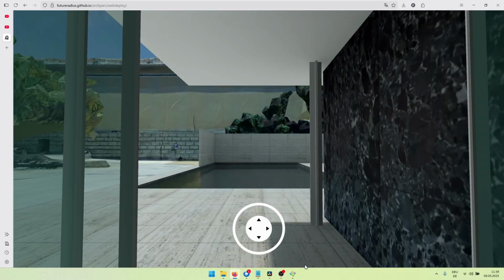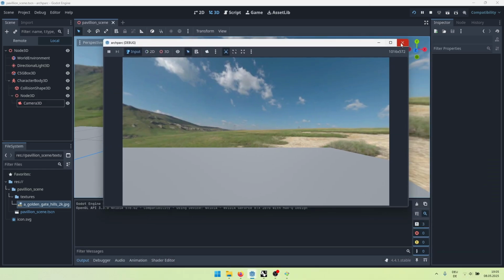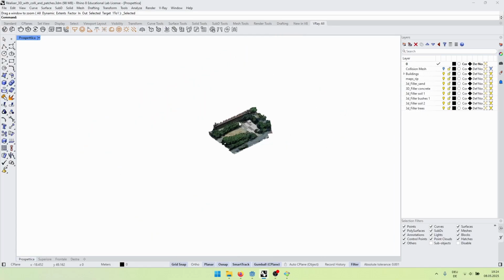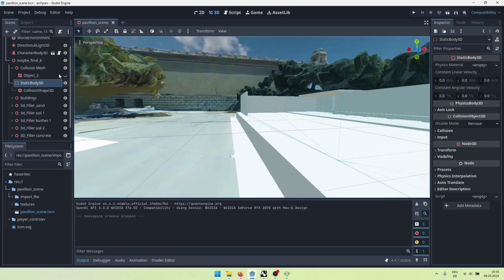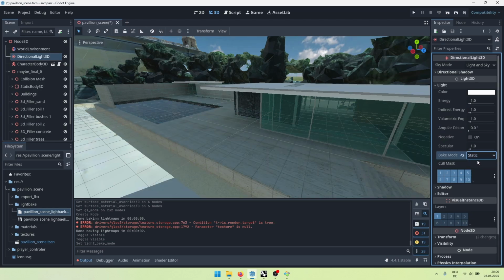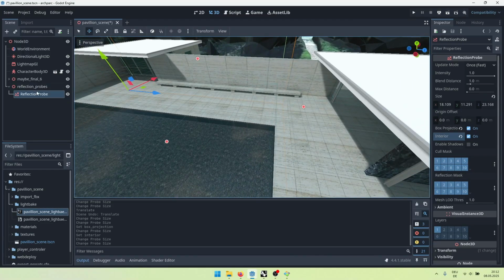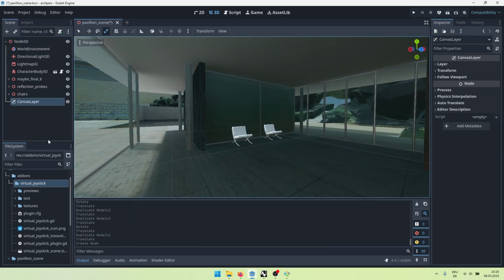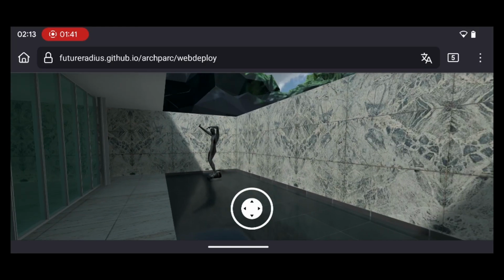REALTIME architecture walktrough in the BROWSER !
In this video i want to show you how i made a 3d web experience of the barcelona pavillion/the mies pavillion in barcelona with the godot engine. For spatially complex architecture this form of representation my be a good tool, that is not currently established.

/archparc/webdeploy/

Also sorry about the audio quality, i recorded the audio on my phone but it picked up the fan of my pc, which sometimes thinks it is a starting fighter jet..

CREDITS:
Der Morgen, Recreation by Javier Villar
Stock Image, Hand holding the smartphone:
close-up-hand-holding-phone_12975859.htm